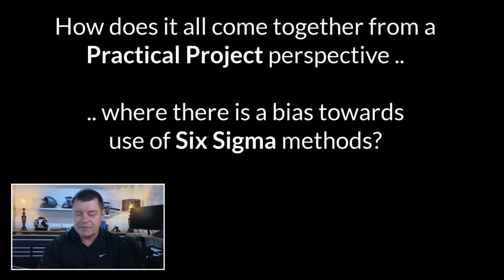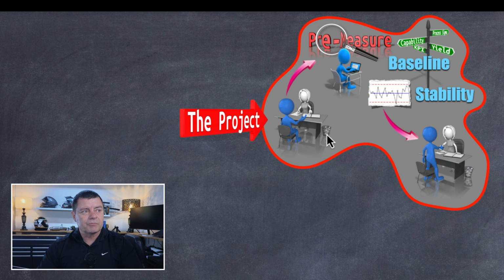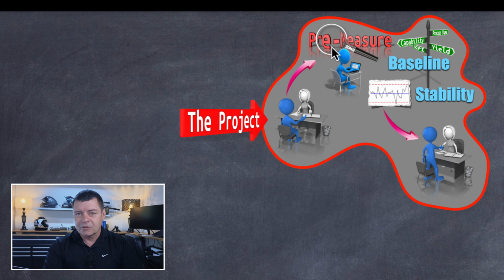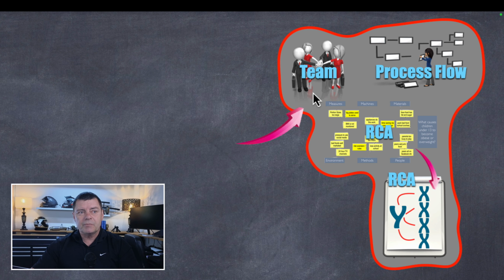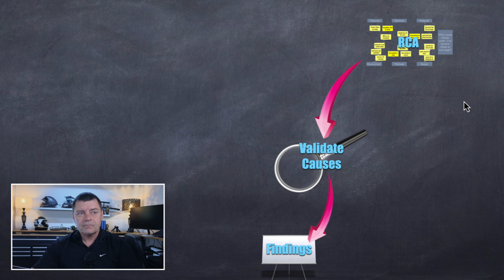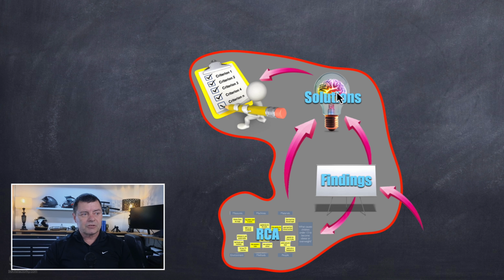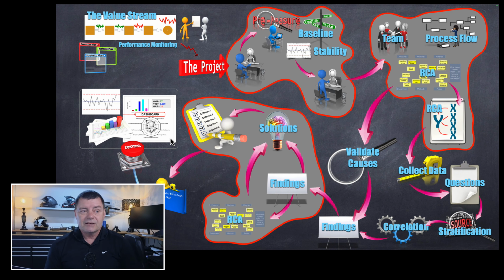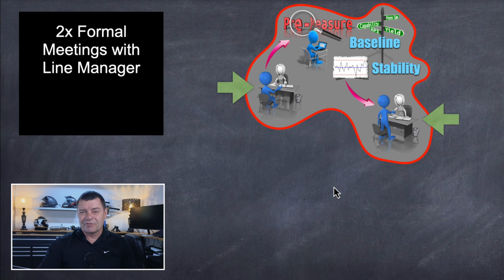How to Execute SIX SIGMA Biased Improvement Projects in Less Time and Fewer Meetings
How do you complete a business improvement project with SIX SIGMA tools and methods faster than most, and with fewer meetings?

As a follow up to the lean focused video of a similar topic, George Lee Sye shares the model he has been using for more than 15 years to complete improvement project work with lean and six sigma methods much faster than is traditionally believed possible. This model forms the backbone of his project execution coaching work with improvement practitioners from all walks of life and industries.

For more information about George Lee Sye’s work in developing the capability of lean six sigma professionals through his 9 Skills Factory training platform,
If seeking to undertake the most advanced lean six sigma training available today